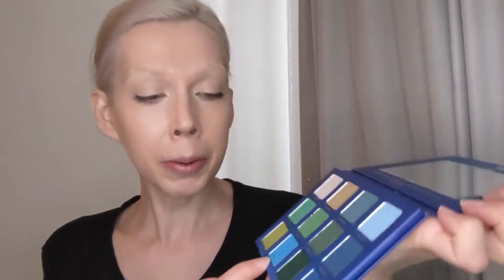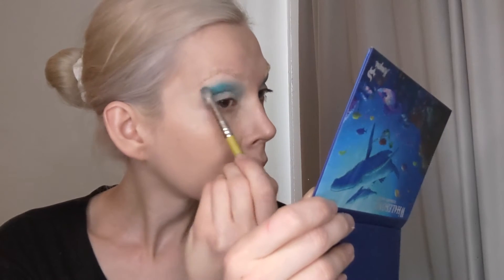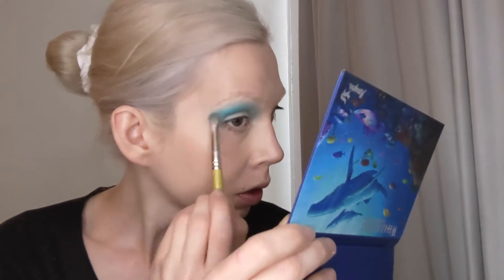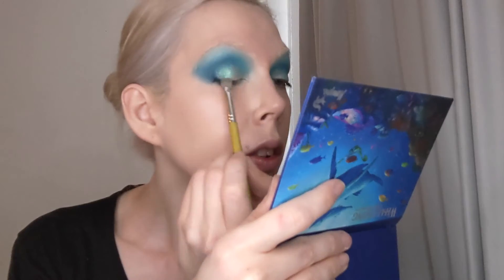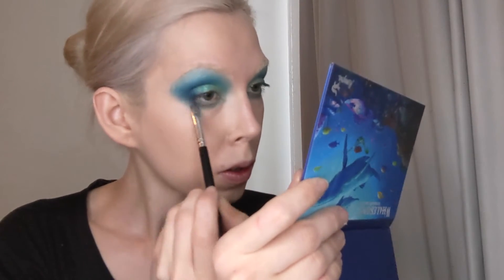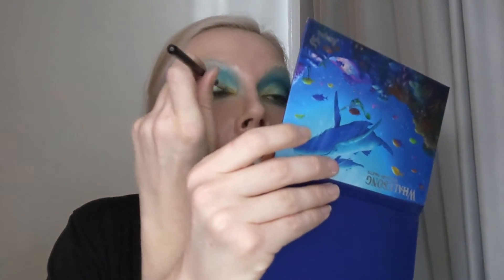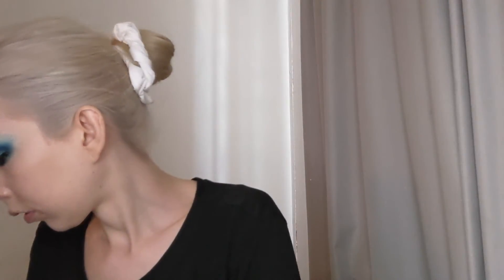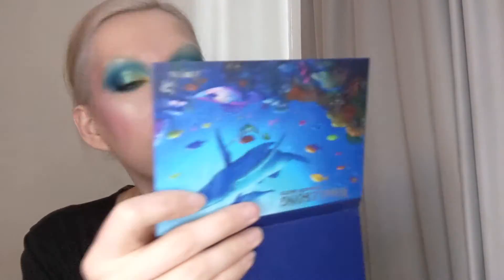Doubledown Cosmetics x MedeaiJ The Future Collection Tutorial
This is my favorite look I've created with The Future Collection from Doubledown Cosmetics, in collaboration with MedeaiJ.  I really wanted something to contrast the golden dress I wore and it worked out great!

Use code SEANA on doubledowncosmetics.com to save money at checkout.